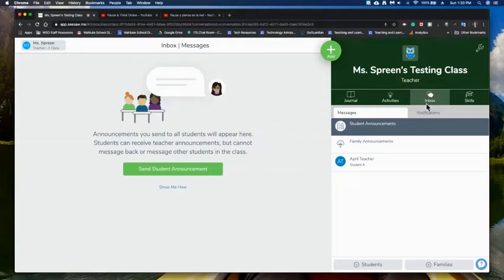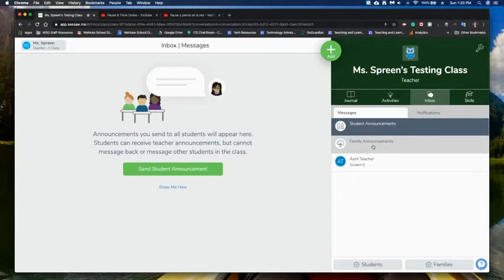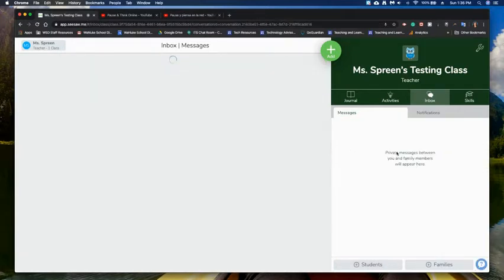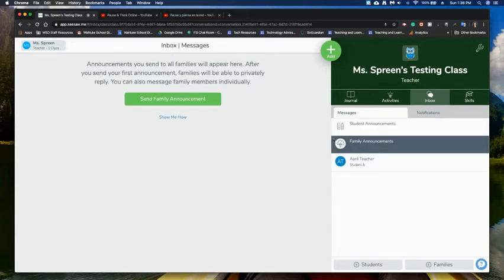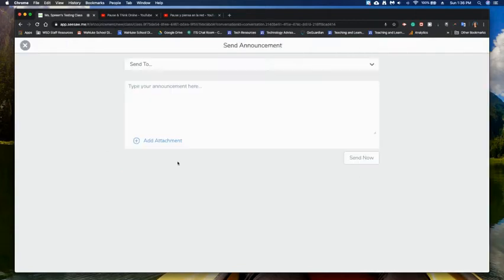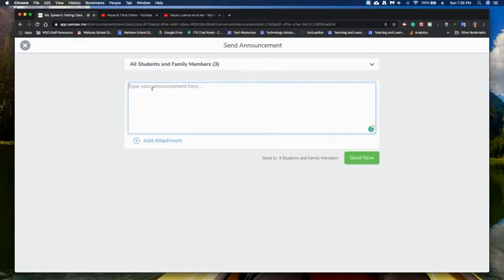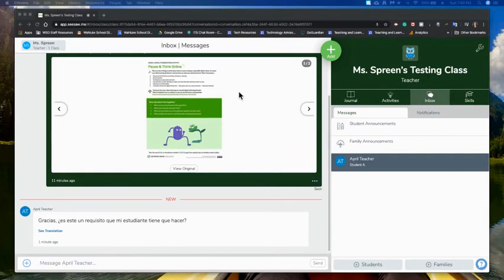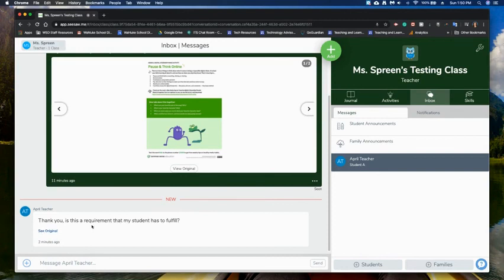Using Seesaw to communicate with Students & Families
This video goes through how to post messages to students and families in Seesaw. It also goes through the translation tool available in Seesaw.